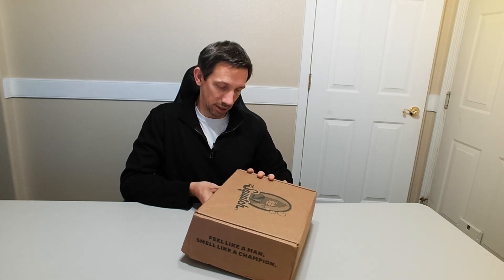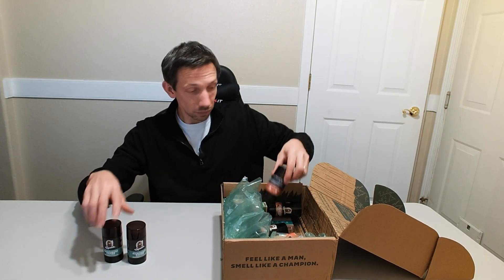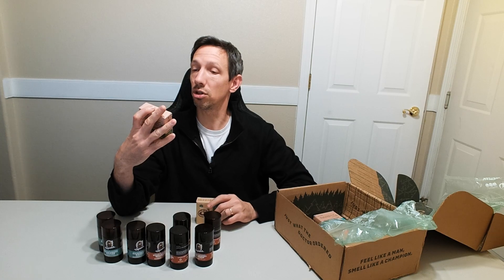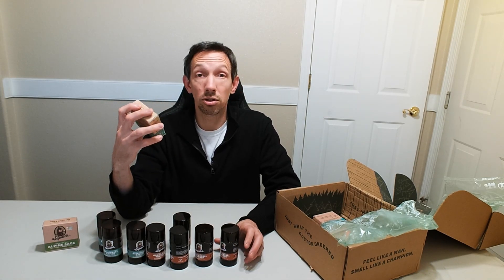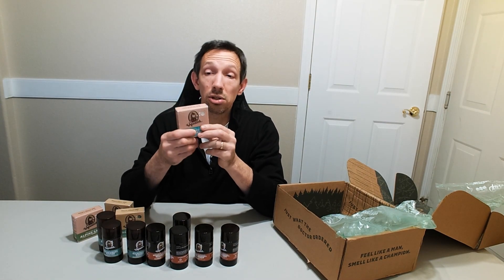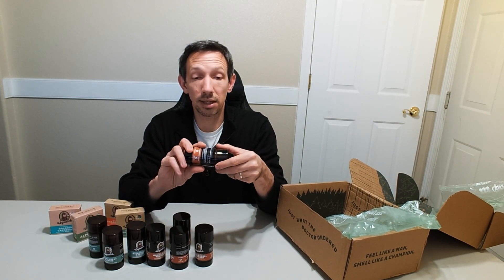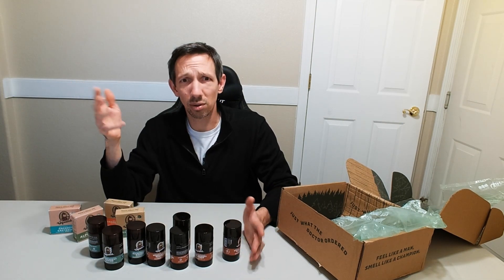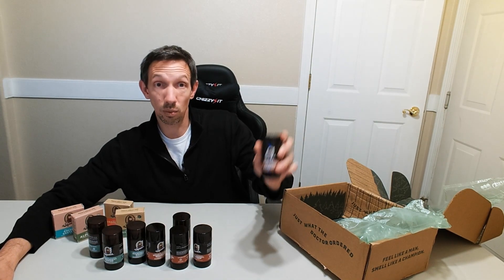DR SQUATCH HAUL UNBOXING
I am a BIG fan of DR SQUATCH products! ETPC Etpcepictimepasschannel EPTC EPIC TIME PASS CHANNEL